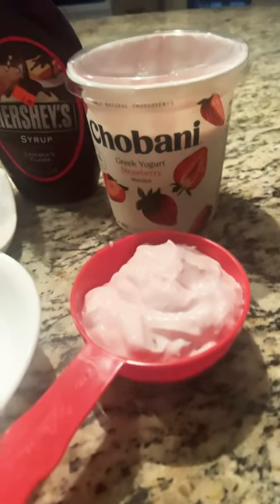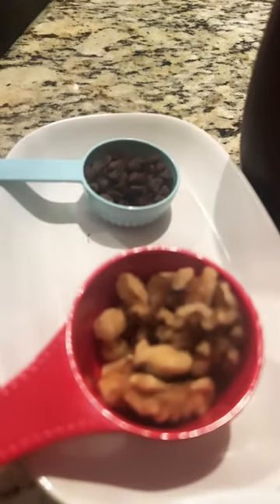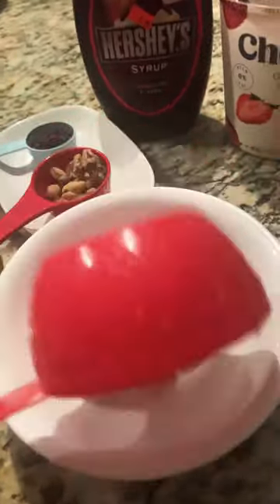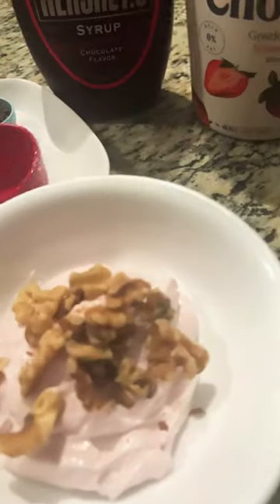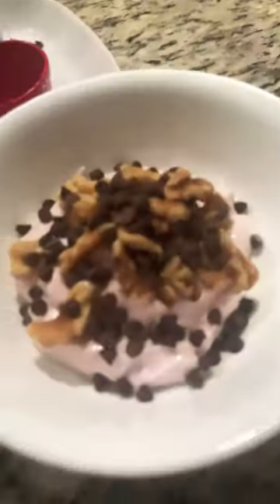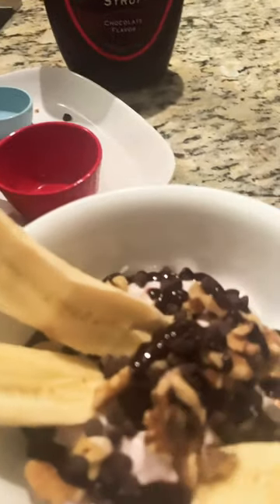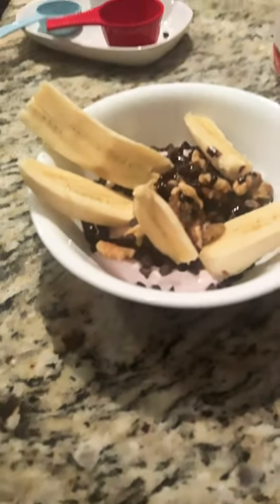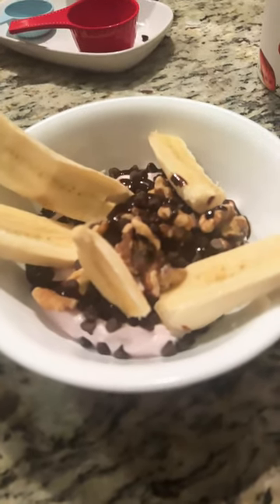Hungry for a Sundae but trying to eat healthy Enjoy!!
Cup of Yogurt, Chobani Greek Yogurt (Strawberry) DELICIOUS!
Banana (can add blueberries, Strawberries ect,,)
nuts
chocolate chips
squirt of chocolate